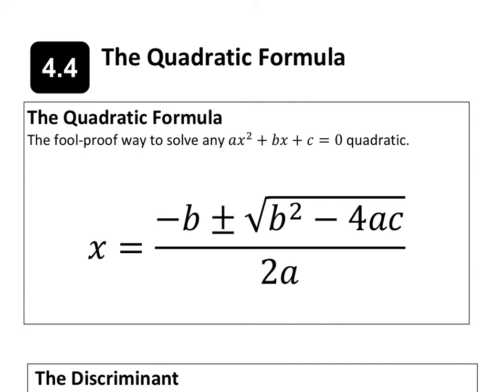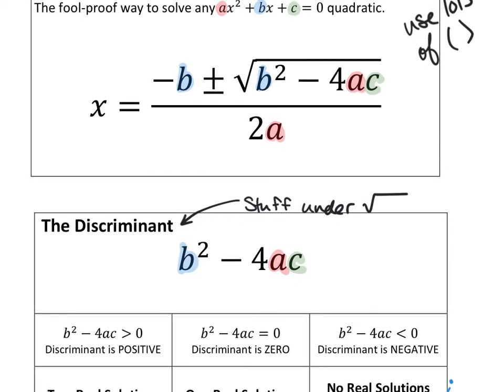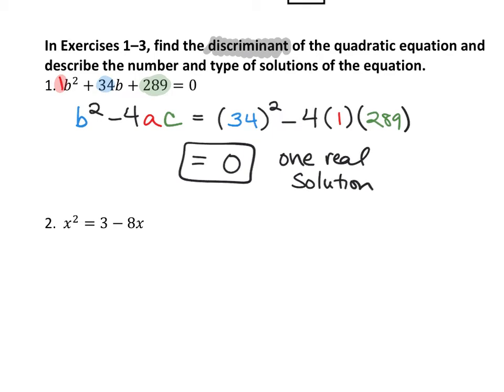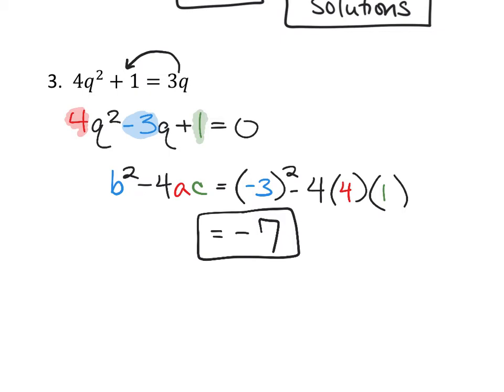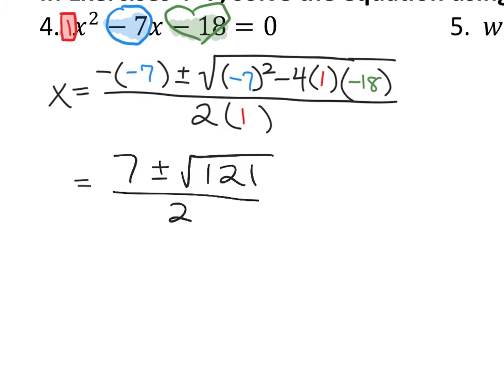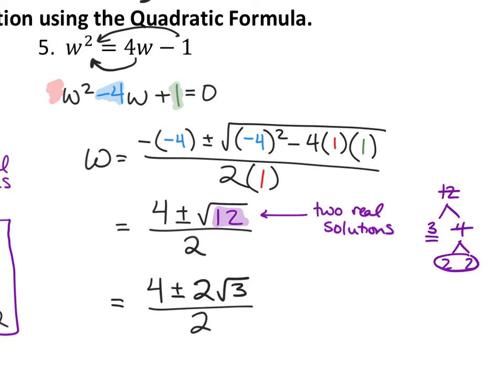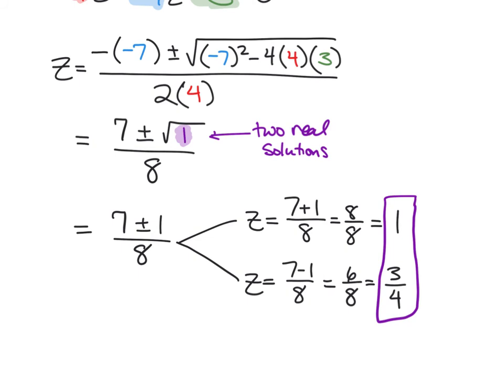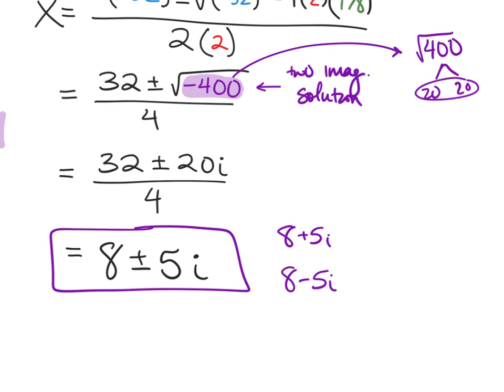The Quadratic Formula